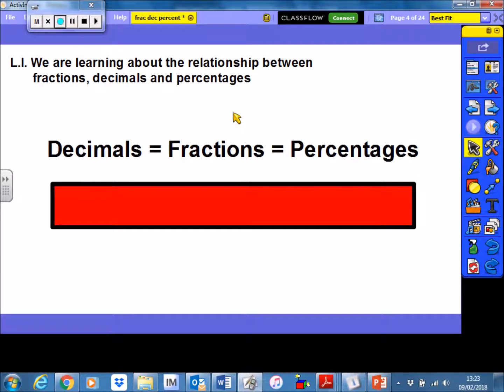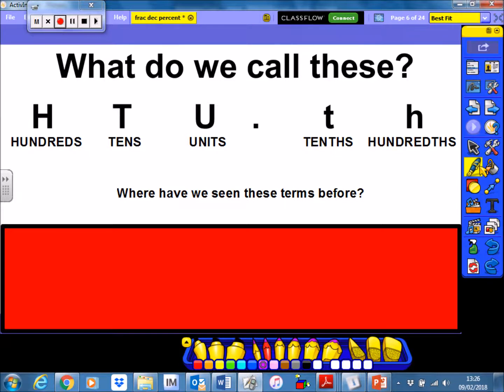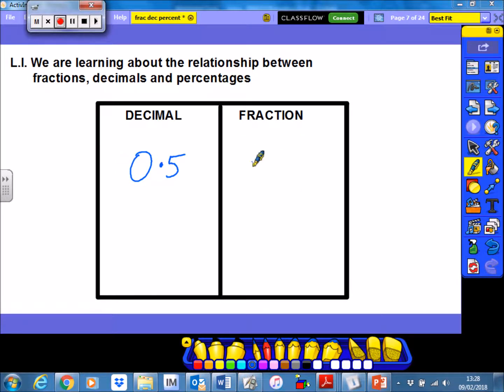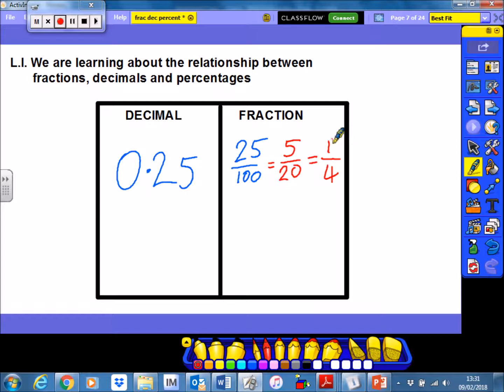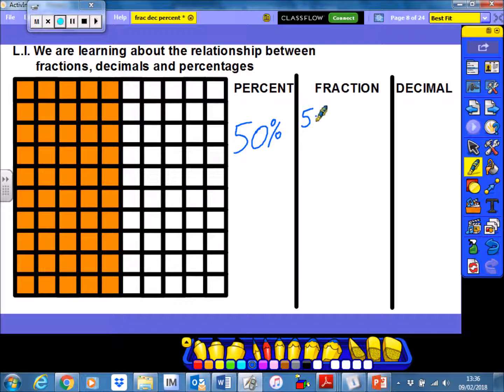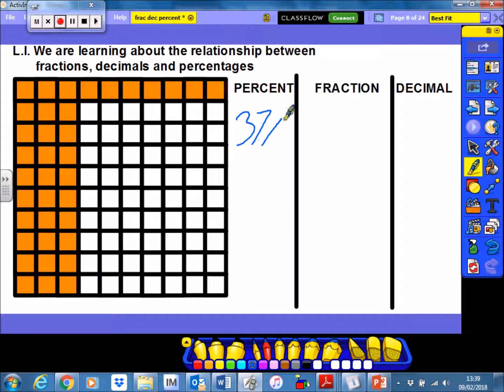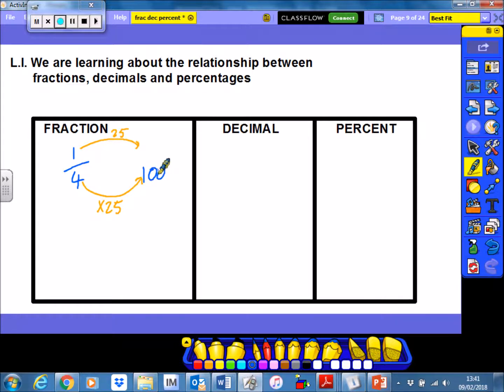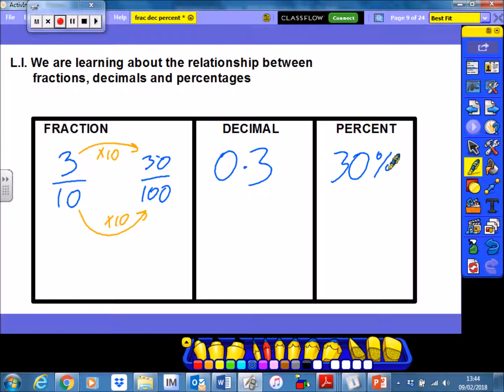Relationship between Fractions, Decimals and Percentages